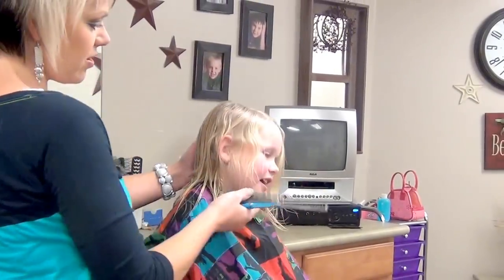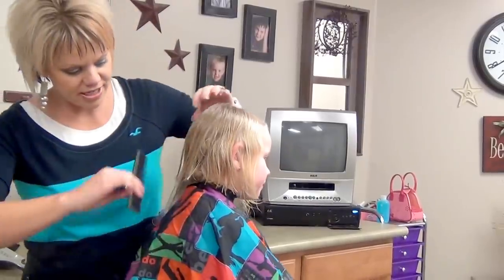The Cutest Bob Haircut for Little Girls: A-Line and Easy to Maintain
Bob Haircut For Girls  | A-Line Bob Haircut for Little Girls Hairstyles
Transform thin hair into a thick, luscious look! Watch as we give Brittany an adorable A-line haircut and stack the back for extra volume. Perfect for little ones with fine hair. ✂️👧
Many parents are constantly searching for the perfect haircut for their little girls that will not only be stylish but also easy to maintain. The Bob Haircut for Girls has been a popular hairstyle for generations and has continued to evolve with different variations. The A-Line Bob Haircut for Little Girls Hairstyles is one such variation that has taken the hairstyle world by storm. This hairstyle has a sleek and sophisticated shape that provides a modern twist on the classic bob. Not only is it easy to style, but it's also a great option for girls who have thick and unruly hair. Overall, the Bob Haircut For Girls is a timeless and chic choice that adds a touch of glamour to any little girl's look.

For this haircut, the mom was looking for a way to make her daughter's hair look thicker as well as take off the stringy ends that she felt always made the hair look unkept.  She wanted the hair short, so RaDona cut it into an A-line bob.  By cutting the hair shorter, it removes the baby hair ends that cause the hair to look thin and stringy.  The short hair can also be stacked to provide the appearance of thicker hair.

00:00 Cutting hair
00:48 Layering haircut
02:57 Checking sides
05:47 Final layering
08:08 Front styling
09:18 Connecting layers
09:54 Styling tips